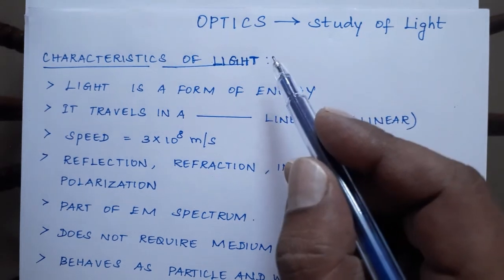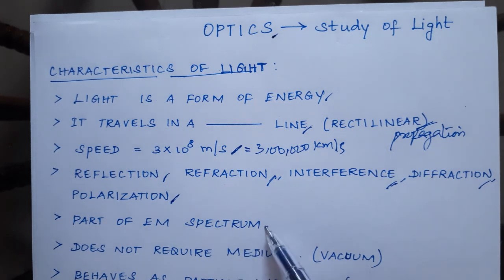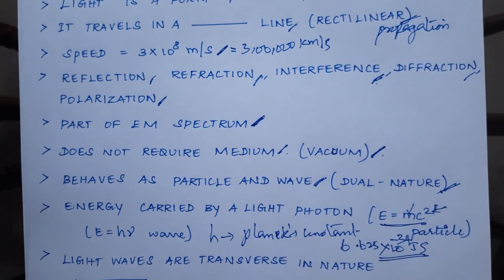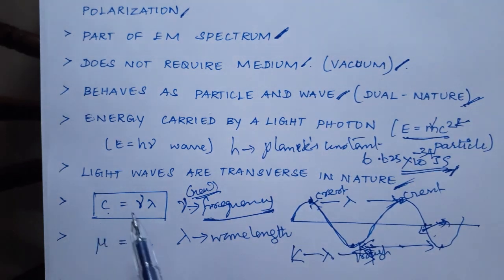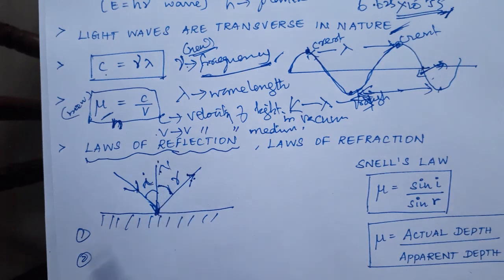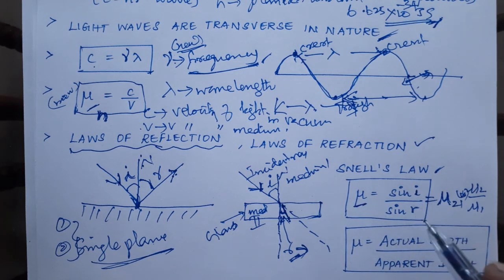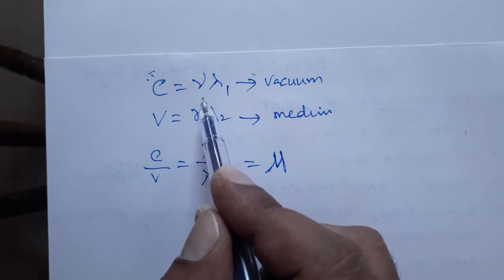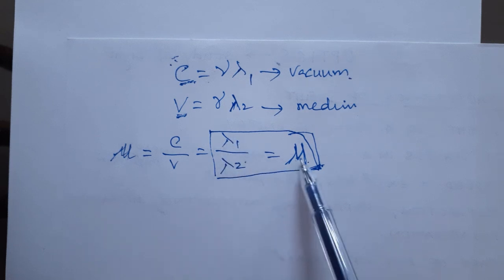OPTICS || CLASS 12 || INTRODUCTION || Physics made easy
From this video you can easily understand the basic concepts involved in optics.

Watch all the upcoming videos since every topic is interrelated.